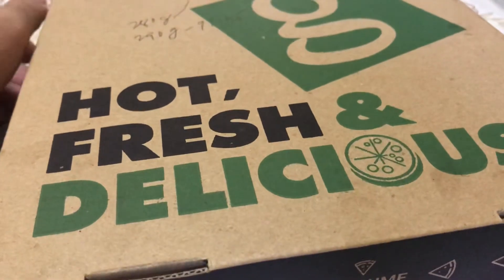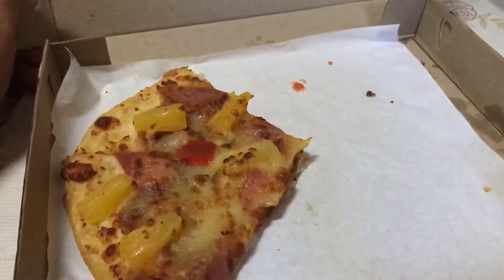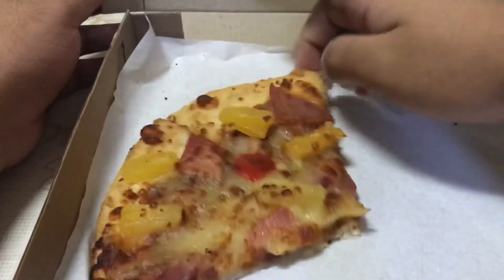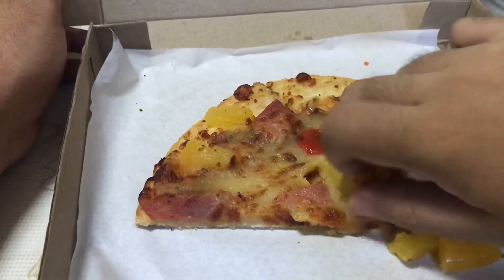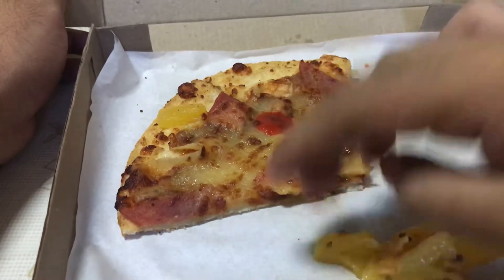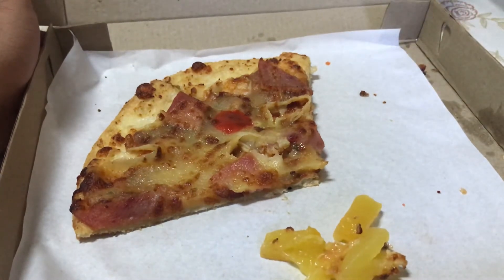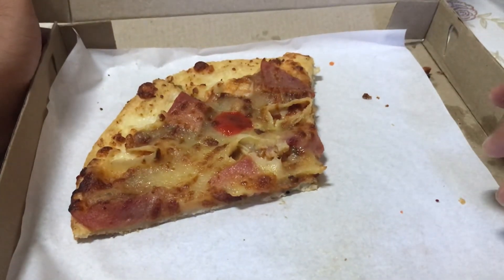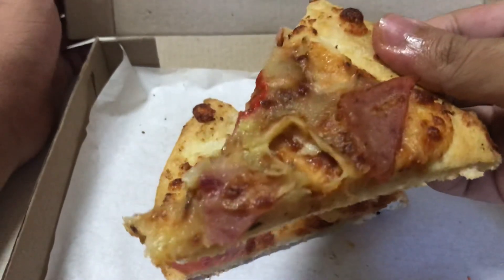HOW TO EAT HAWAIIAN/PINEAPPLES ON PIZZA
I have a feeling I will get mean comments for this but what the heck! Hahahaha just for fun!